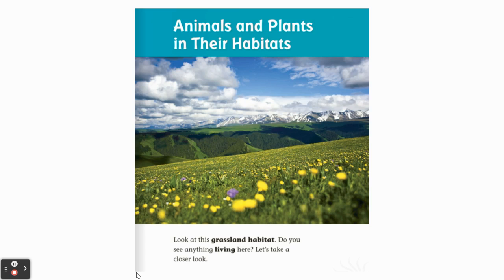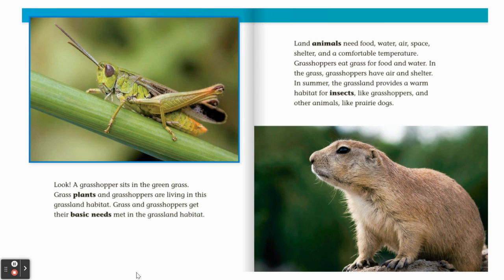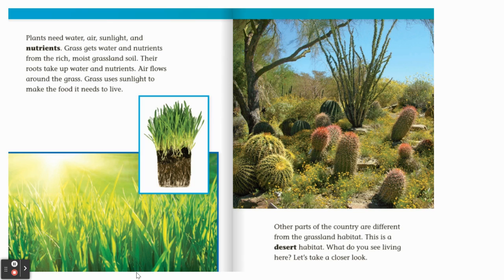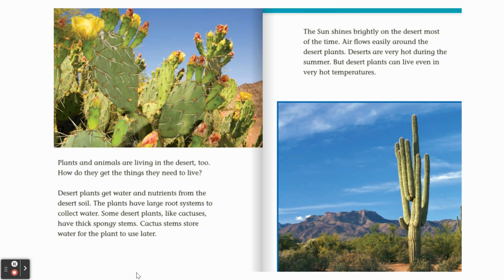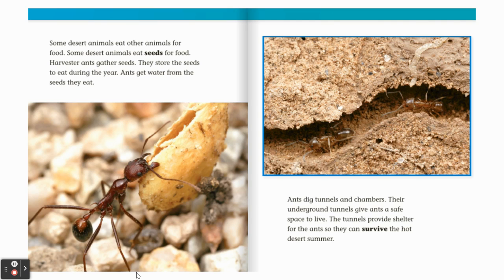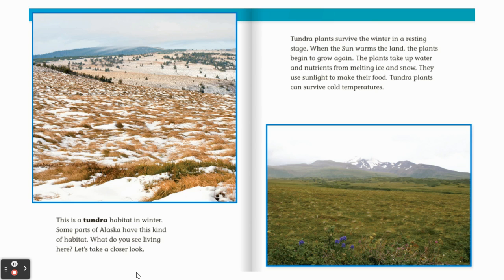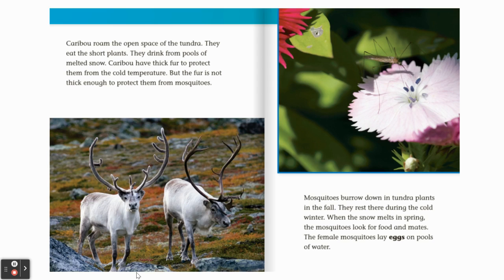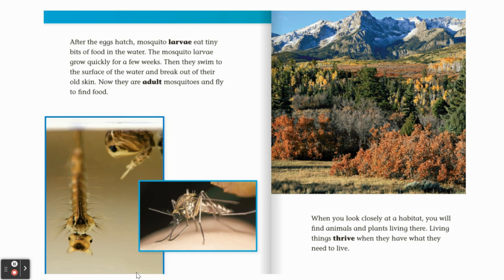Science Student Book - Ch. 1 Insects and Plants